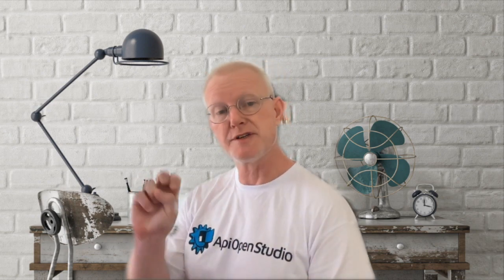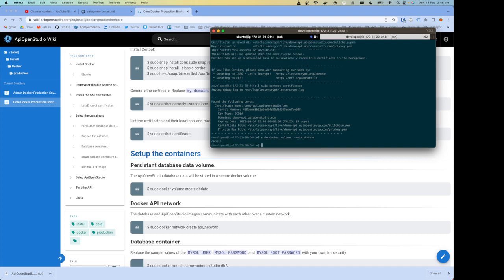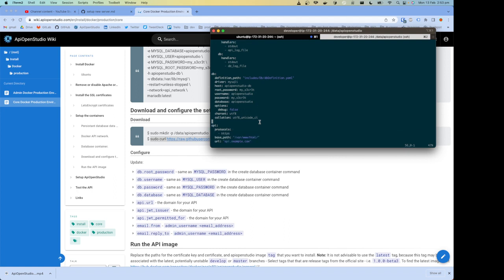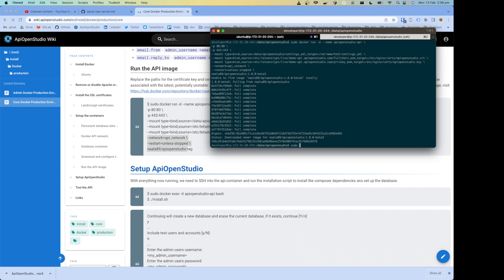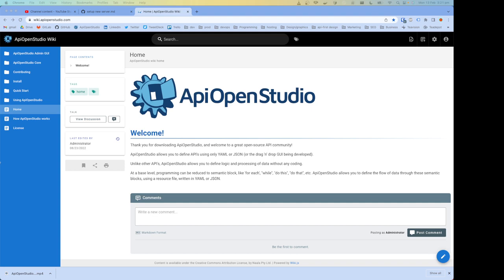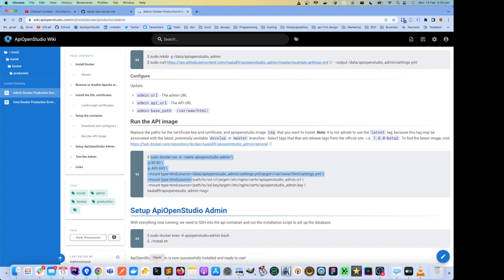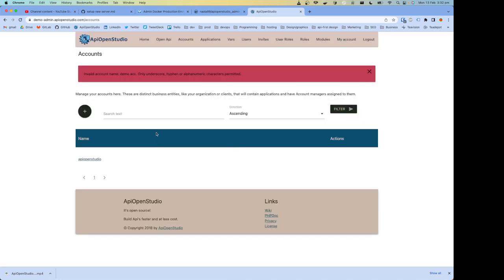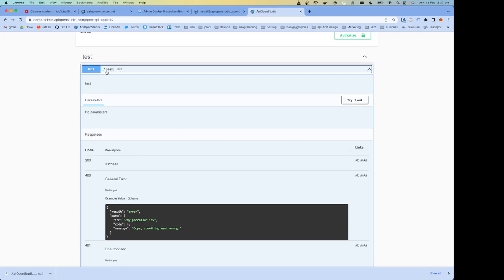ApiOpenStudio Production Docker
A tutrial and demonstration of the simplicity and speed of installing ApiOpenStudio in a production environment using Docker.

The new Docker images enable the easy implementation of the API and admin interface without having to setup web servers, etc.

This architecture enables the decoupling of separate functions, which further decreases latency, increases response time and user efficiency by reducing system loads.